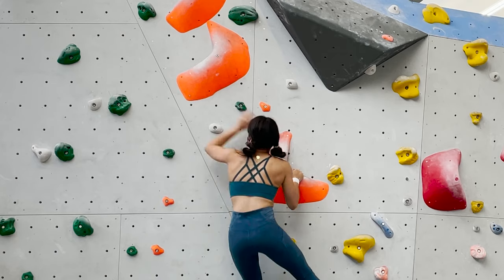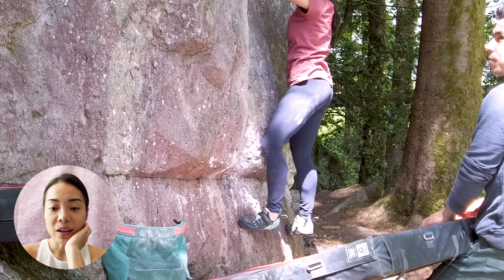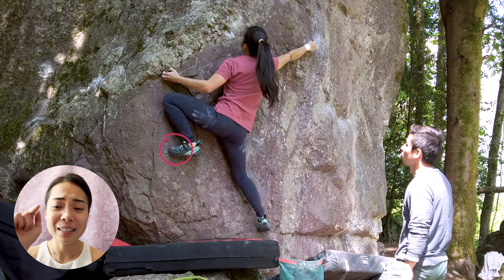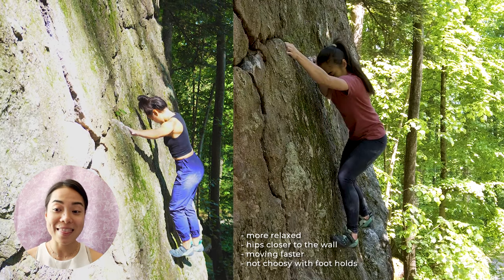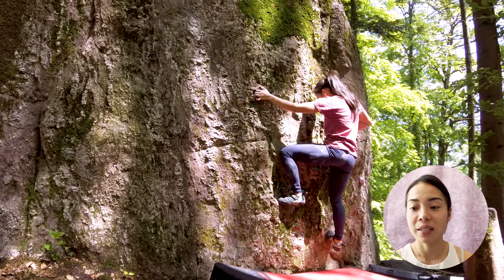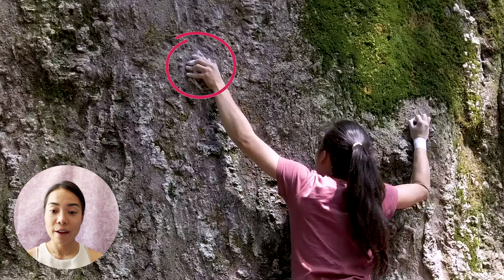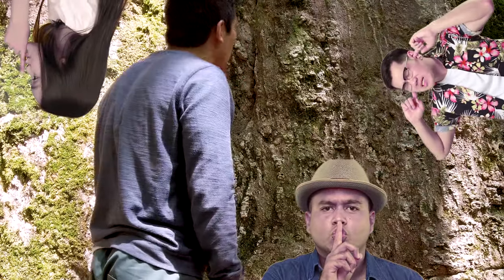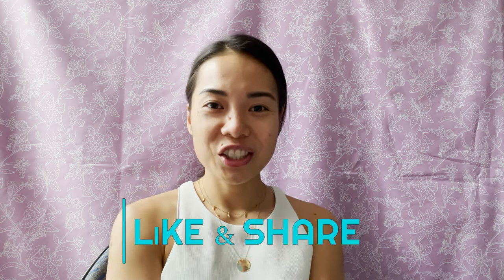My First V4 in Murgtal: ComedyClub 6b+ | Outdoor Bouldering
✨✨✨I CLIMBED MY FIRST 6B+ BOULDER OUTDOORS!!!✨✨✨

ComedyClub 6b+ | Sector Purity in Murgtal

This is the most challenging BUT most fun boulder I've ever climbed! Climbing this boulder requires strong fingers, powerful core, precise footwork, and endurance! And since the line stays close to the ground, I didn't have that fear of heights/fear of falling I usually encounter with other hard boulders I've tried so far.

BUT I AM STILL NOT SURE IF I CLIMBED THE CORRECT LINE FOR COMEDYCLUB!!!

27Crags.com shows that it goes up at the crack section of the boulder. Bouldern.ch shows in their Murgtal guidebook that it goes up at the aréte. But I went all the way at the back side and topped it from there.

Sooo, did I do a 6b+ like everyone else OR did I „accidentally" make a new line for ComedyClub which could be harder than a grade of 6b+❓❓❓

✨✨✨SHARE YOUR OPINION IN THE COMMENT SECTION✨✨✨

If you're a beginner climber like me, do not under-estimate this boulder because it will put you to an extreme test of your patiences, persistence and strength. But do not give up if you're having a hard time with it. It's the struggle and pain that makes the victory of sending this boulder tastes even sweeter!!! ❤️

As promised, here are the links to the videos I mentioned in this video:

🎥 FILMING GEARS:
Sony A6400 camera
Sony OSS 4/10-18 lens
DJI Pocket 2 creator combo
Joby Gorillapod tripod
Joby GripTight PRO telepod
iPhone 12 Pro
Røde Wireless Go II Mic

💻 EDITING SOFTWARE:
Adobe Creative Suite

🛍 SHOP MY GEARS
Scarpa Drago LV
ON Clouds shoes
Mammut Ultimate VI Softshell Hooded Jacket
Petzl Sakab Boulder Bag
Mammut Trion 18L
FrictionLabs Gorilla Grip Chalk

💪🏽 MUSCLE RECOVERY
ELEEELS - X1T Percussive Massage Gun
321 STRONG Foam Roller

Hi! I'm Kimy, a Filipina living in Switzerland. I recently found my passion in climbing last 2019. I've been climbing/bouldering indoors and outdoors across Switzerland ever since. I created this channel so that I can share my climbing journey, including my travels in & out of Switzerland and other wild adventures with my family in the Philippines as well as with my friends all over the world.

My goal is simple: to inspire others to start climbing; and to show people that with determination, practice and persistence we can achieve success; and to bring you along with me in discovering all the climbing destinations here in Switzerland one climb at a time.

WELCOME TO MY CLIMBING ADVENTURES!